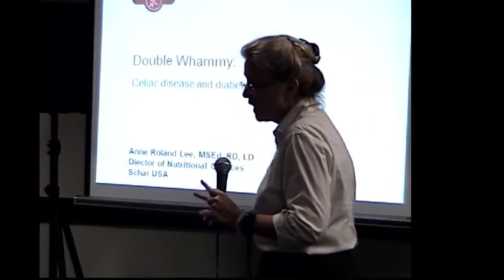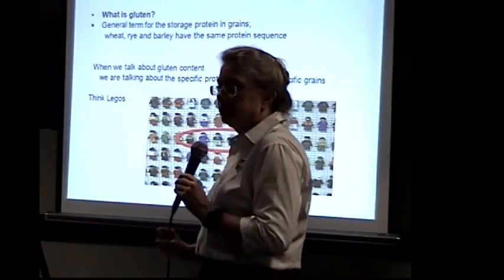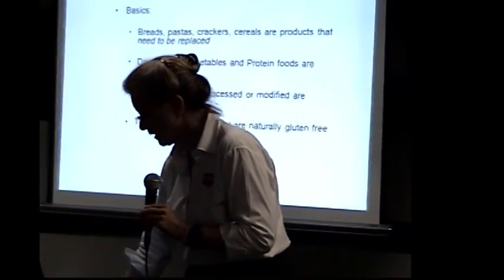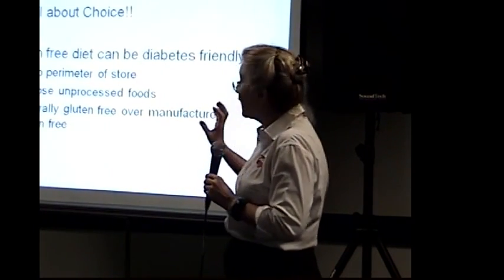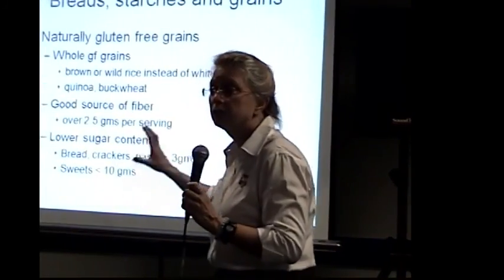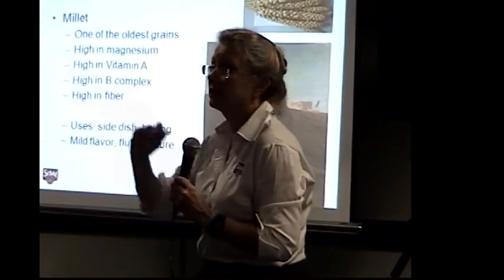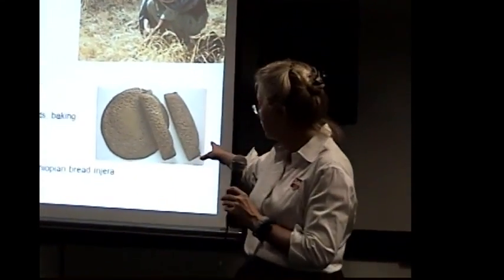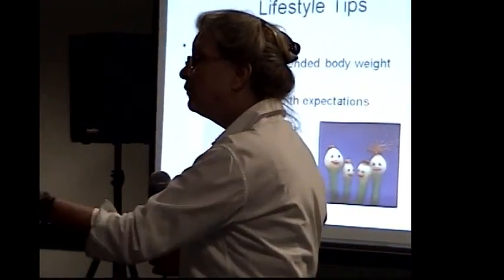Double Whammy - Celiac and Diabetes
Conference Presented by Anne Lee, RD  Dietitian with Shar. Recorded at the 2012 Gluten Free Food Fair at the Deltaplex in Grand Rapids, MI.

This discussion covers the nuts and bolts of carb counting gluten free products. How to use alternative grains as low glycemic gluten free menu options, recipes and tips are also given.